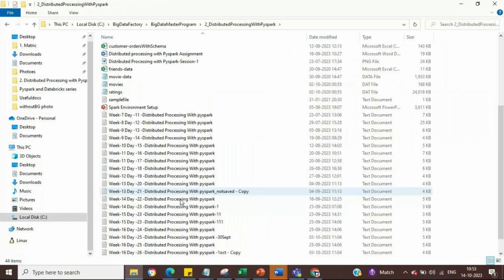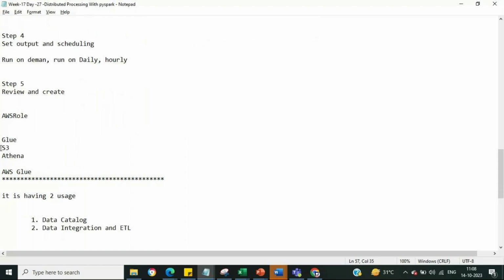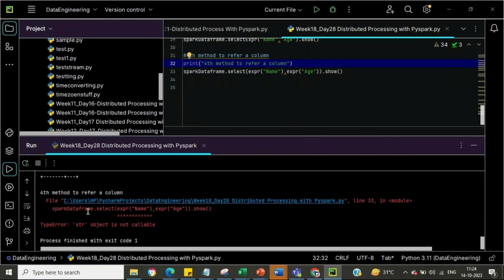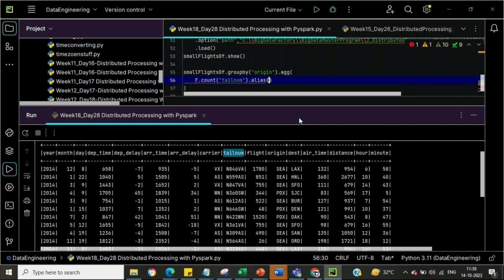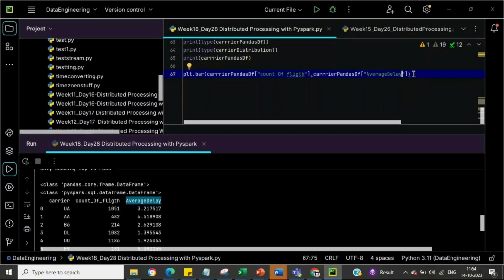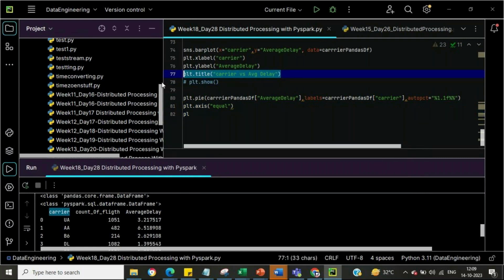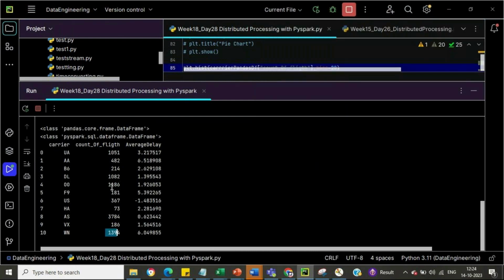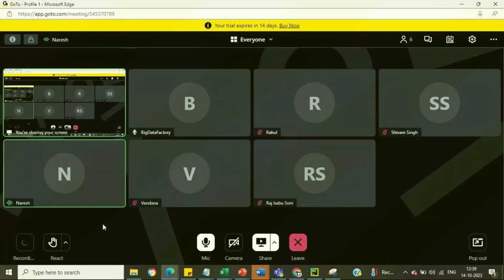Week 18 Day 27 Distributed Processing With PySpark